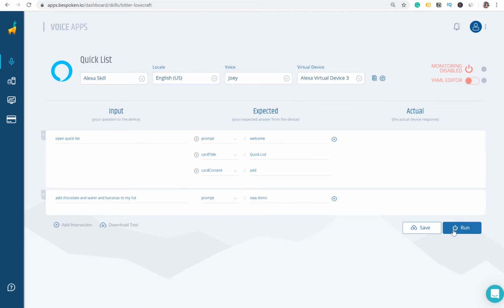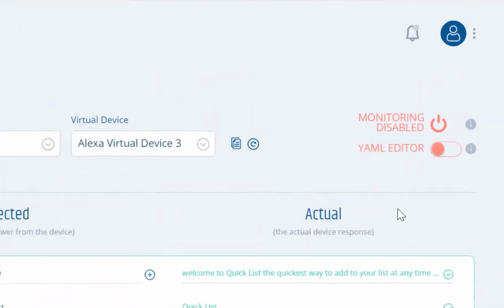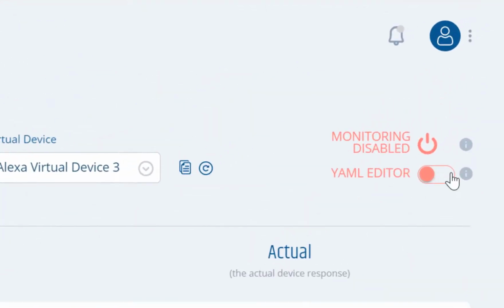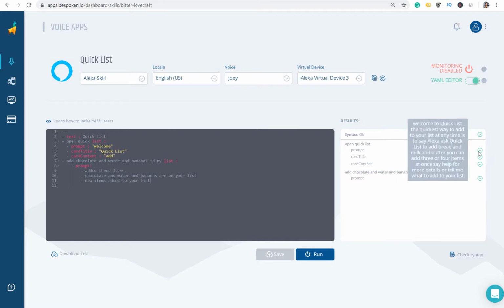How to use the YAML Editor to monitor complex voice apps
Try our new YAML editor for more complex testing on your voice experiences!
It's easy to use and you can test multiple valid responses if your voice app.